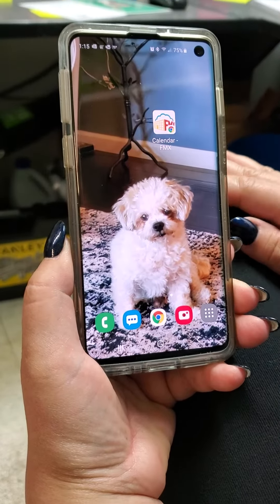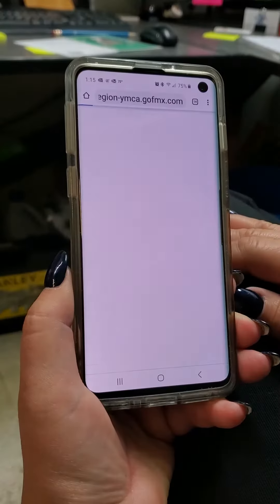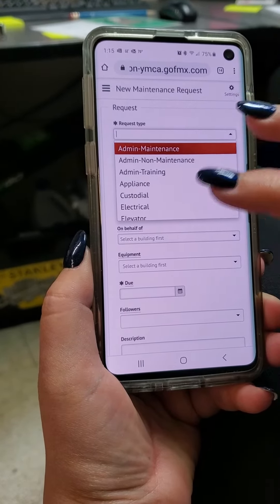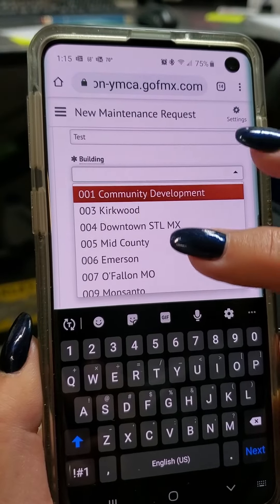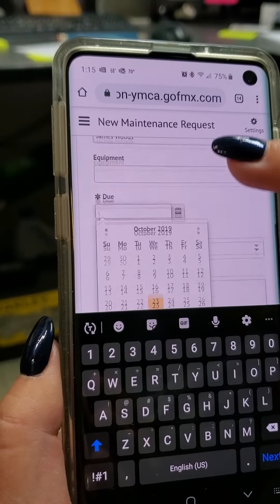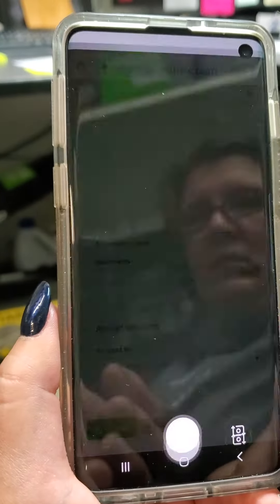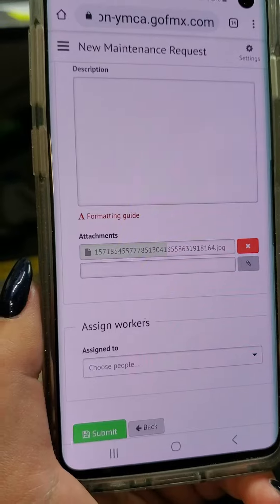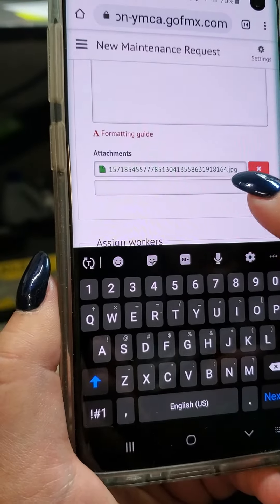FMX, How to request a WO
This video shows how to create a work order request in the FMX Software.